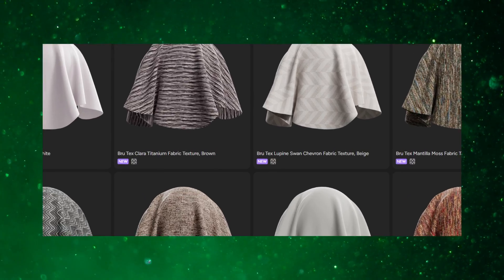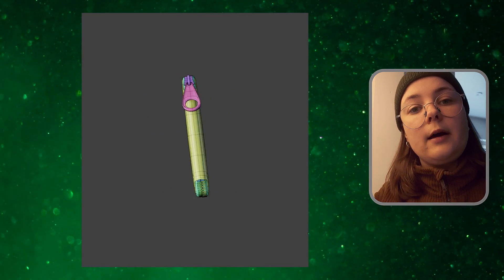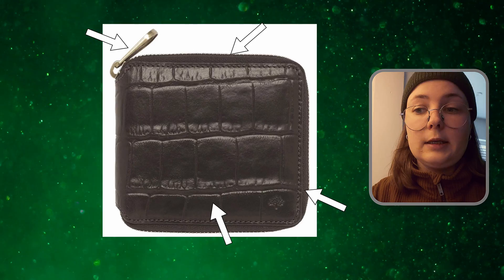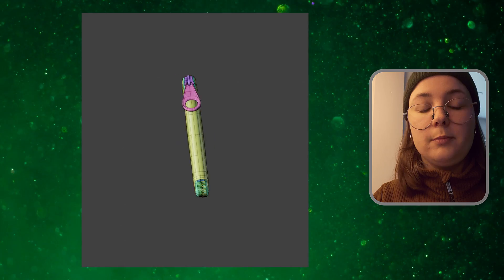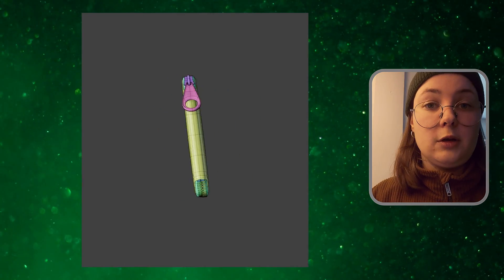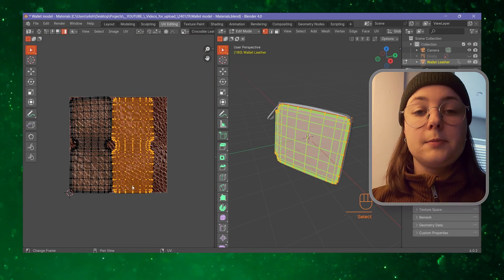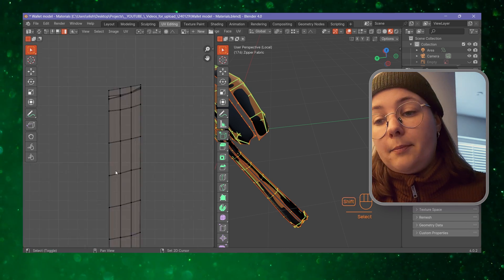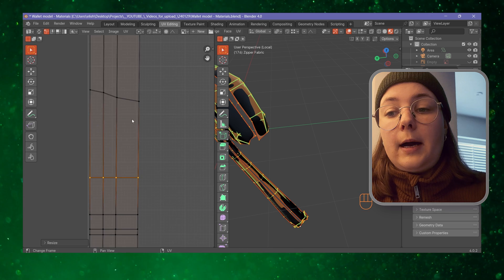Learning to prompt Photoshop AI for 3D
In this video I am learning to use Photoshop Generative Fill to aid my 3D designs. Starting with basics - how to prompt AI to get the best out of it.